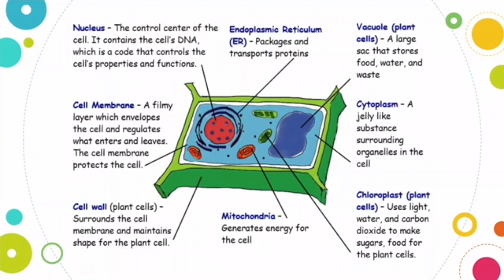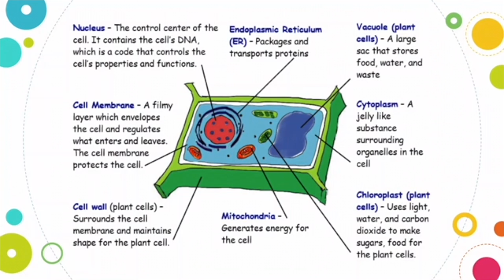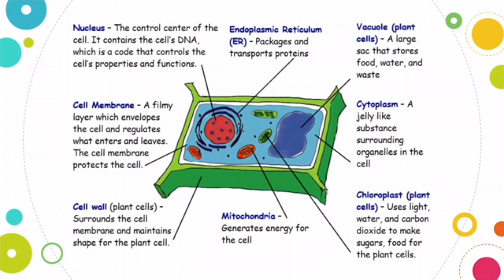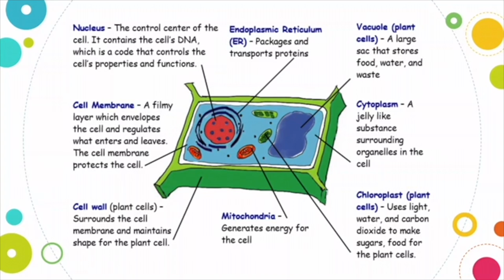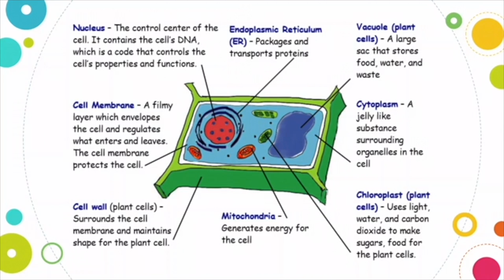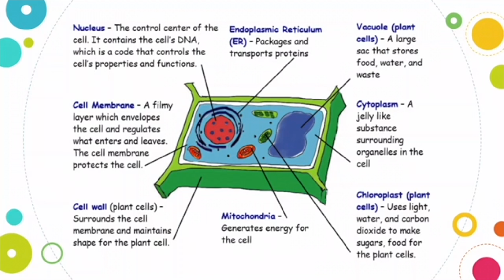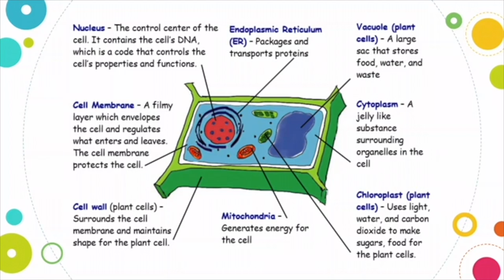KAST Virtual Lessons: Cells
Follow us into a journey around a cell! After a brief introduction, we will build a model of the cell using sweets. Feel free to follow along and build your own cell model! We hope you enjoy!